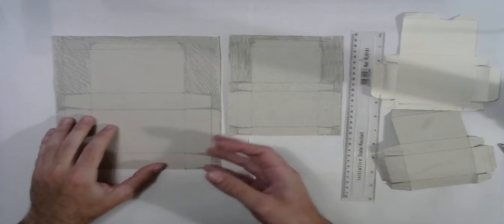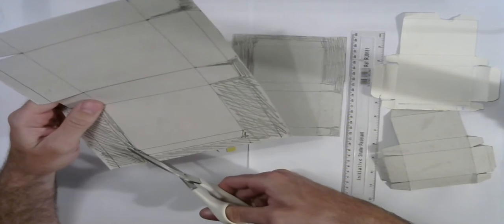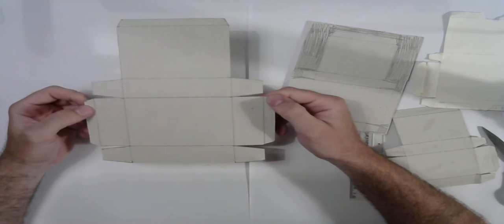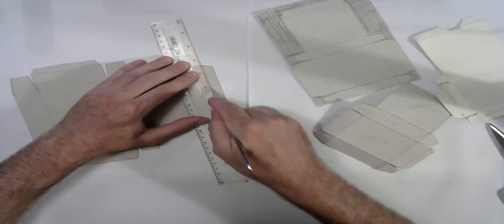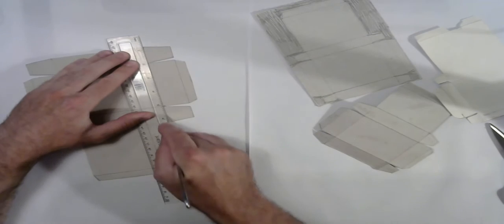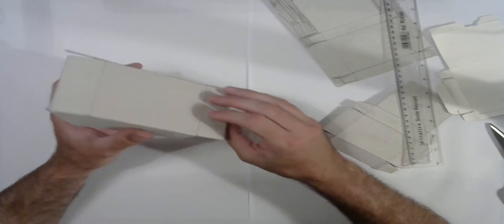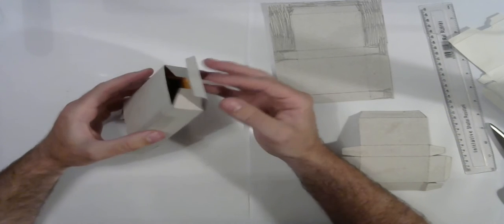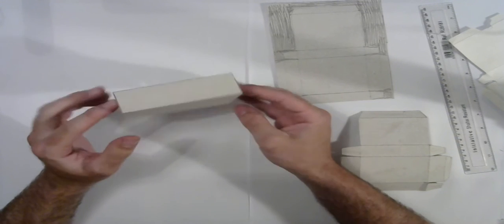Cubist architecture - tutorial 4 - scoring and folding nets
In this video tutorial you will learn how to score and fold your own nets for cuboids to create your model.